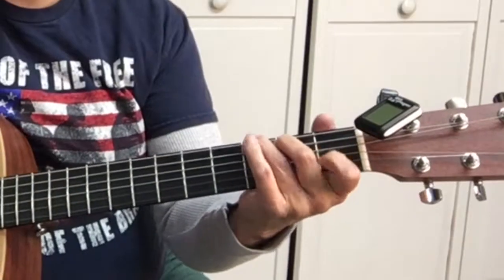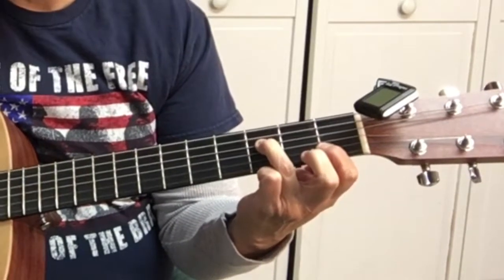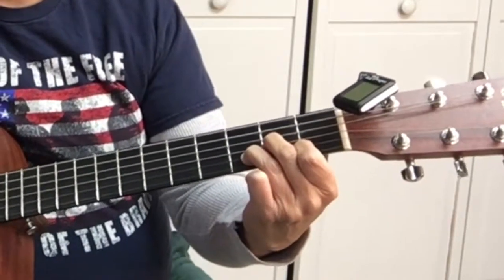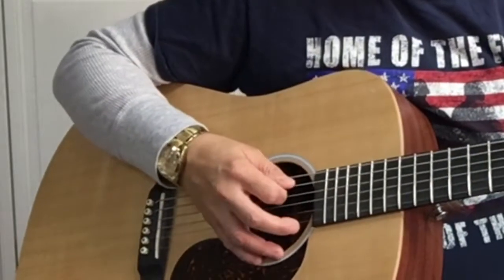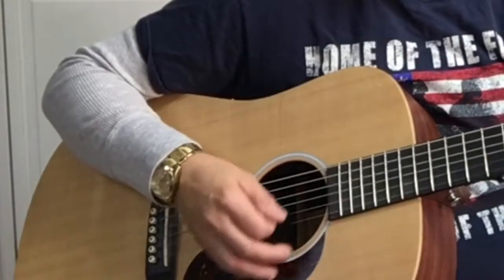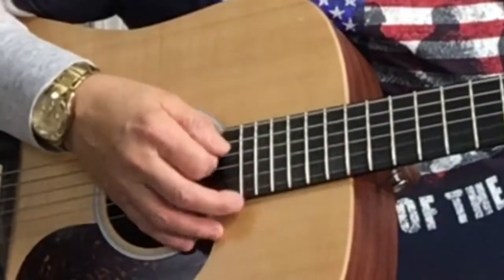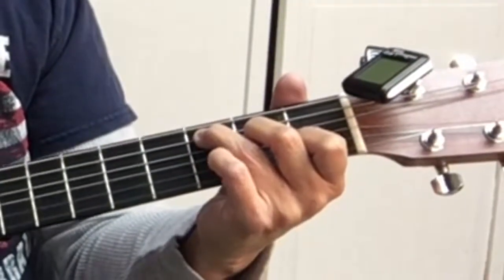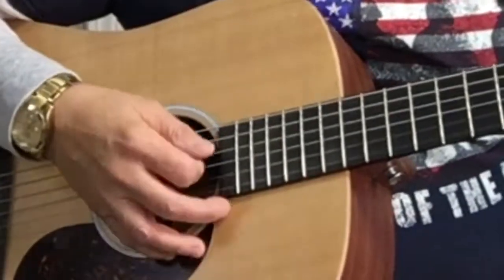Christmas Don't Be Late Beginner Guitar Lesson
Christmas Don’t Be Late Beginner Guitar Lesson. Is an oldie but a goody. This Song was written By Ross Bagdasarian (David Seville) who also created the Chipmunks. Get the B

--- Christmas Don't Be Late Beginner Lesson --

This Song was written By Ross Bagdasarian (David Seville) who also created the Chipmunks. This song is better known as the “Chipmunk song”,  the song was released in 1958. Who better to sing it other than Alvin and the Chipmunks. There are three Chipmunks, Alvin, Theodore, and Simon. YourGuitarGuide shows in this video how to play Christmas don’t be late.  The chords and chord progression are revealed. This is a great Charismas song and a beginner guitar lesson. A easy guitar lesson. It can be played on an acoustic or an electric guitar.